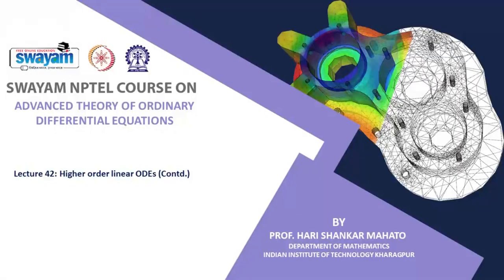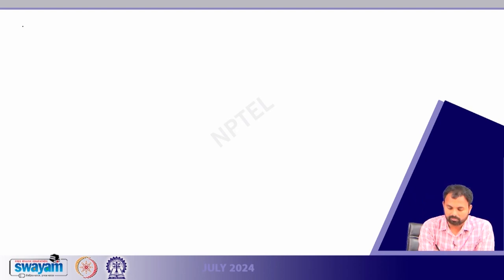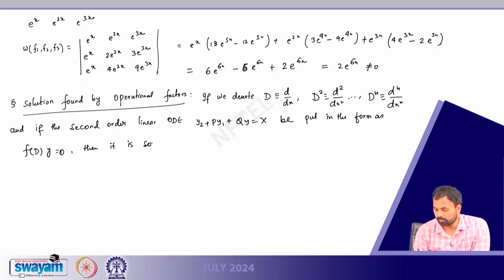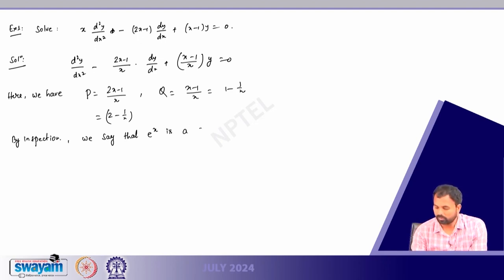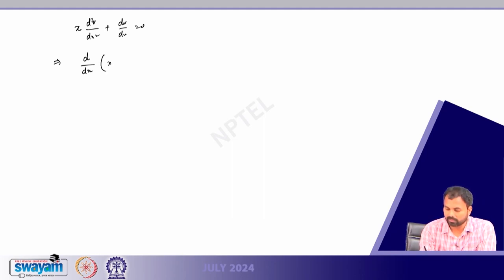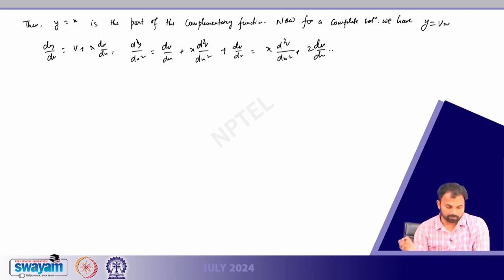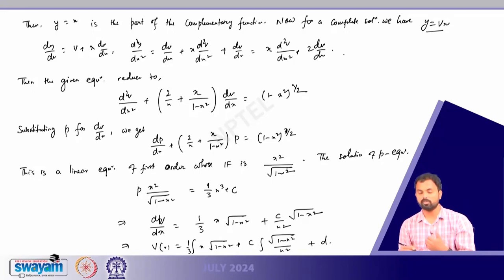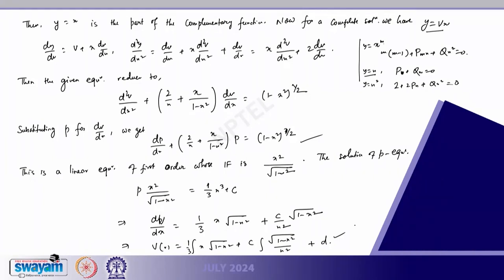Group isomorphisms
Subject : Mathematics